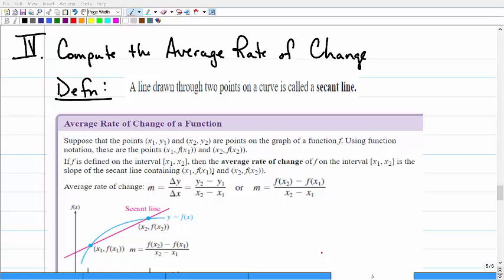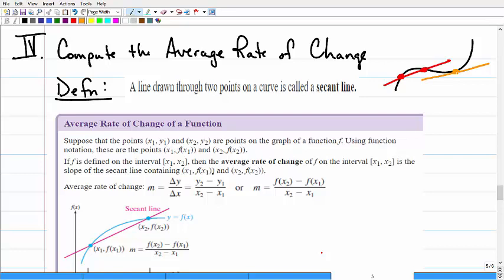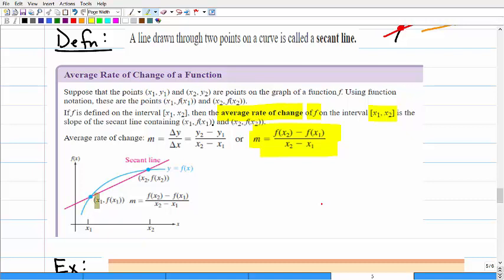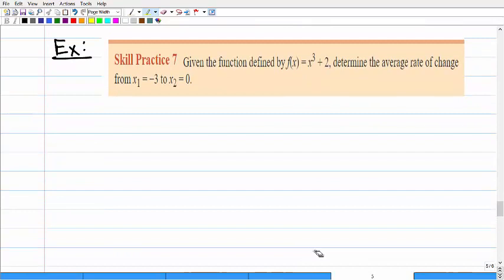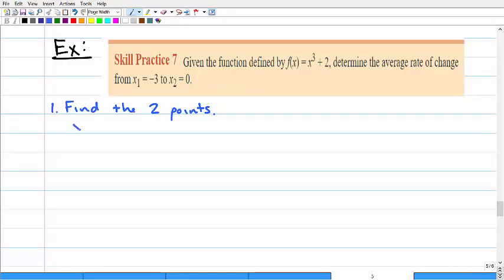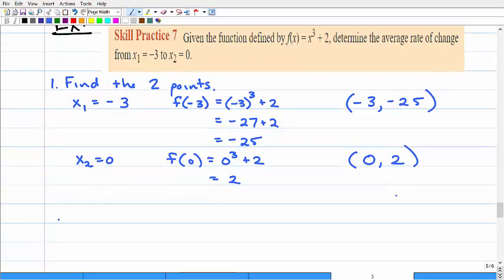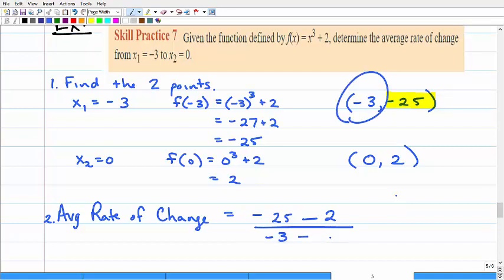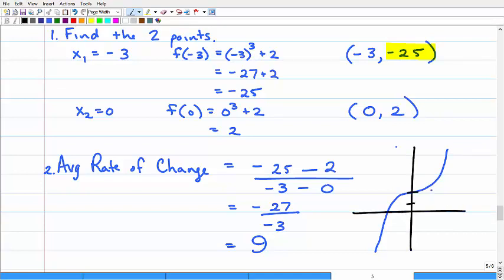1314 2 4C Linear Equations in Two Variables and Linear Functions